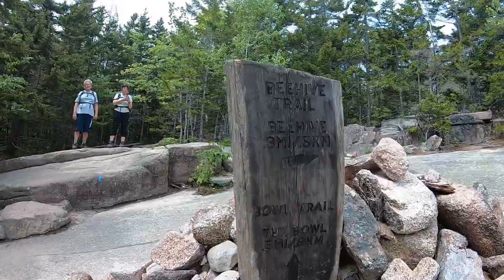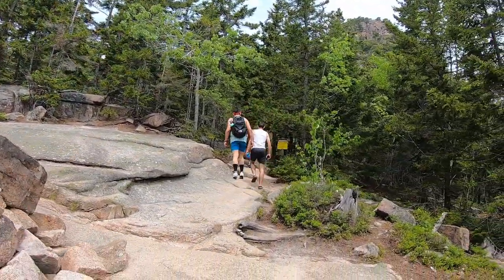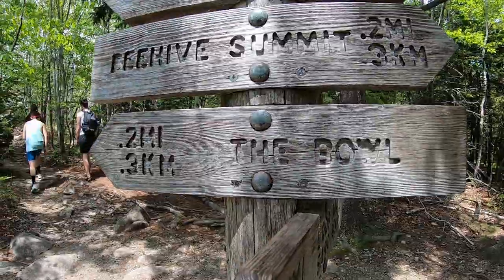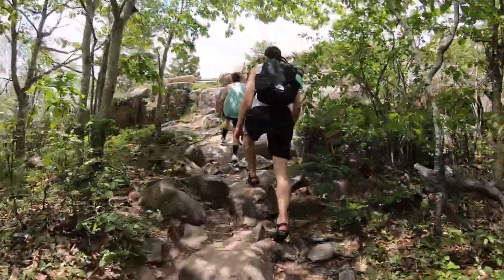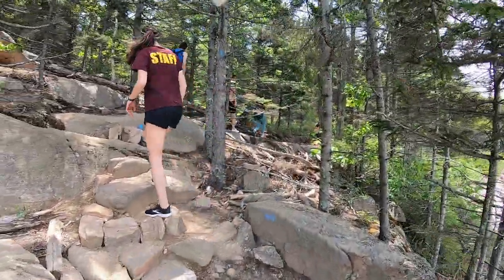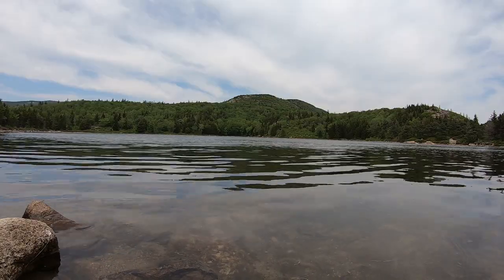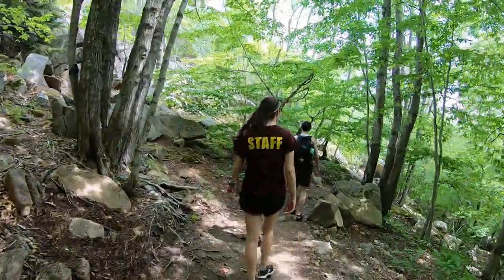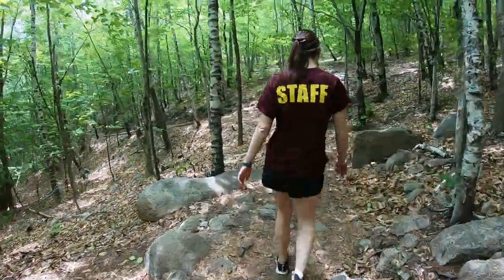Climbing the Iron Rungs | Beehive and the Bowl Loop - Acadia, ME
Beehive and the Bowl Loop - Acadia National Park, ME

Trailhead: Sand Beach Parking Area (Park Loop Rd)

Trail Path: Bowl Trail ► Beehive Trail ► Beehive Summit ► Beehive Trail to the Bowl ► Bowl Trail back to Park Loop Rd

Elevation Gain: ~ 508 ft

I love to hike and wanted to share my hikes with you all and archive them for my future self. Today we were in Acadia National Park to do one of the park's most iconic hikes, the Beehive loop. We went up the famous iron rungs and I faced my fear of heights to record this video!

Camera Used: GoPro Hero 7 Black
Video Editing Software: OpenShot
Audio Editing Software: Audacity

Creative Minds
Elevate